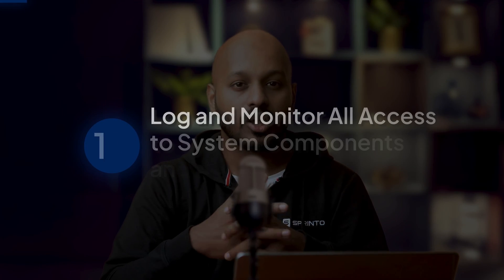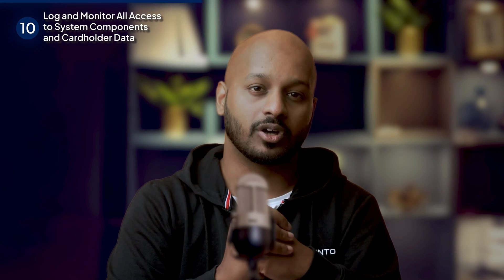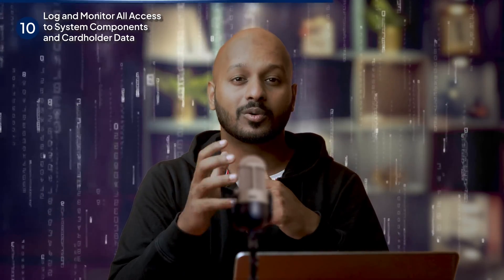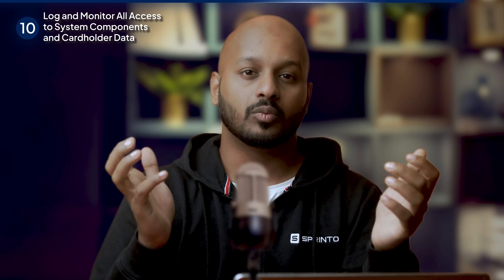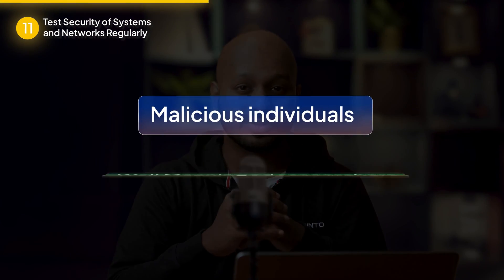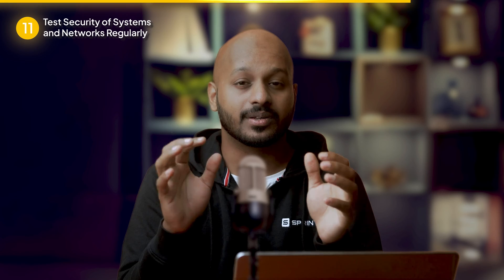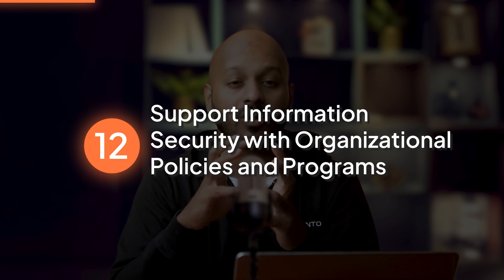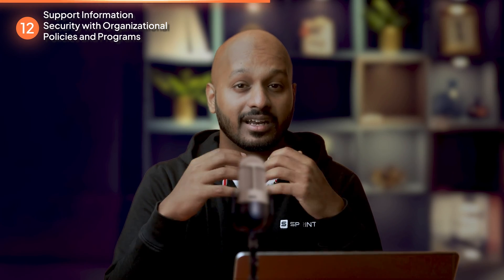PCI DSS Controls - Changes in PCI DSS 4.0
In this comprehensive exploration of Changes in PCI DSS 4.0, Download Free PCI DSS Compliance checklist we unravel the intricacies of pivotal topics like Network Security Controls, Secure Configurations, and Protecting Stored Account Data. Discover how to fortify your organization against threats and adhere to the latest PCI DSS 4.0 compliance standards.

💡 From safeguarding sensitive cardholder data to implementing secure systems and software, we guide you through each essential aspect.

Timestamps:
00:00 - Introduction to PCI DSS 4.0
00:38 - Network Security Controls
01:00 - Secure Configurations
01:22 - Protect Stored Account Data
01:45 - Protect Cardholder Data
02:12 - Protect Against Malware
02:38 - Secure Systems and Software
03:08 - Restrict Access to Data
03:36 - Identify and Authenticate Users
03:58 - Restrict Physical Access
04:14 - Monitor Access to Systems
04:34 - Test Security of Systems
04:55 - Policies and Programs
05:12 - How to get PCI DSS 4.0 Compliant

Explore strategies to protect against malware, restrict physical access, and monitor system access effectively. Our video delves into the significance of identifying and authenticating users, ensuring your systems meet the highest security standards.

As a bonus, we provide invaluable insights on navigating policies and programs to streamline your compliance journey. Join Sprinto for an engaging session that not only decodes the intricacies of PCI DSS 4.0 but also equips you with the knowledge and tools to bolster your organization's data security framework.

Social Media Links:
STAY TUNED:

Stay ahead of the curve – watch now and elevate your cybersecurity game! 🌐💻🔐